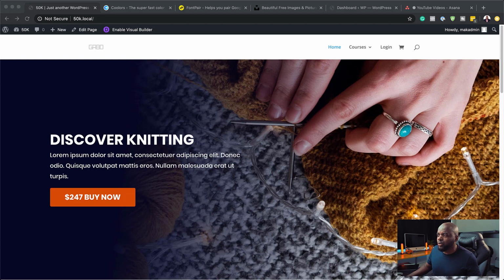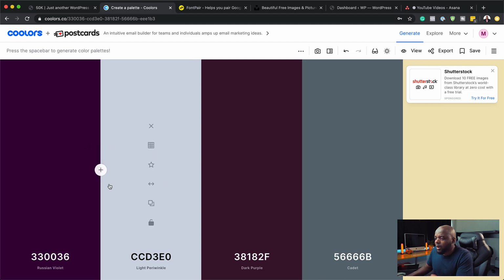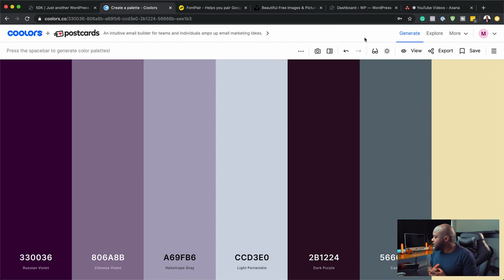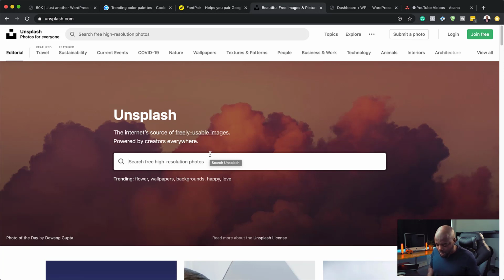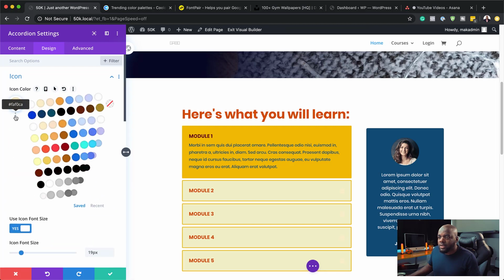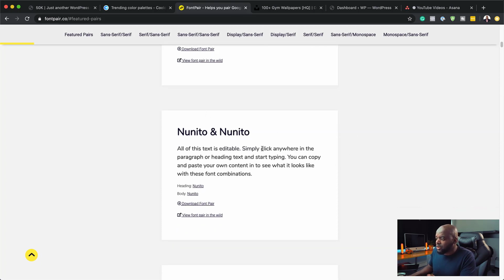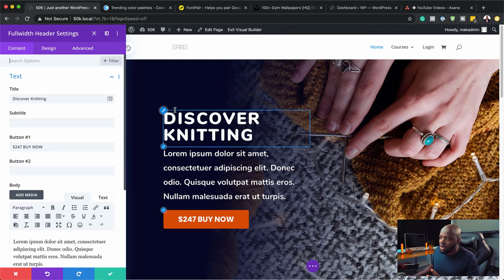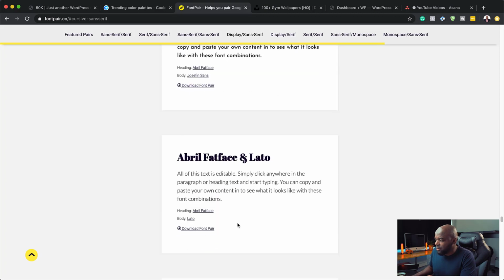How to design professional looking funnels